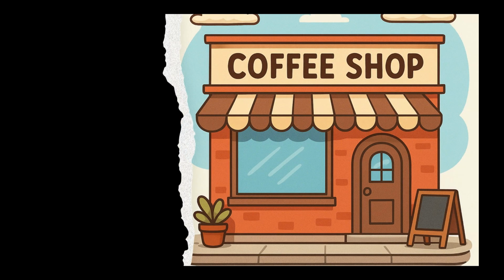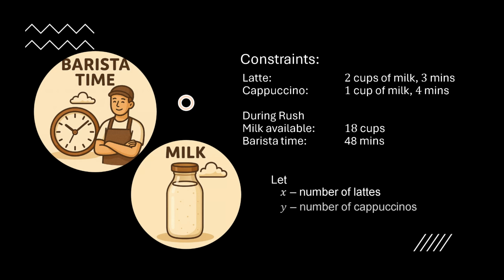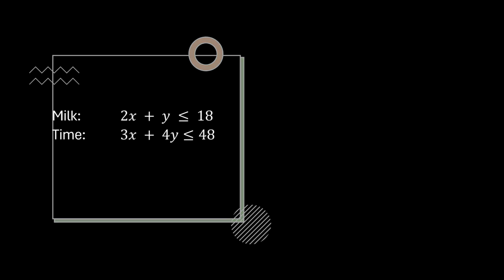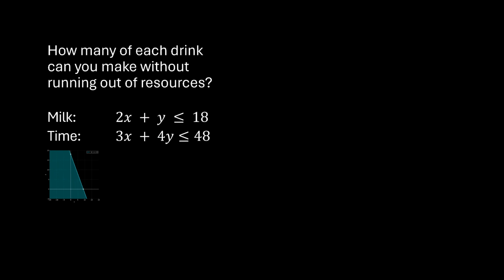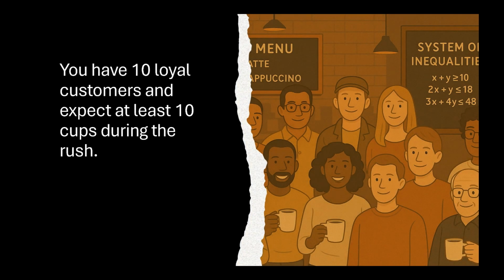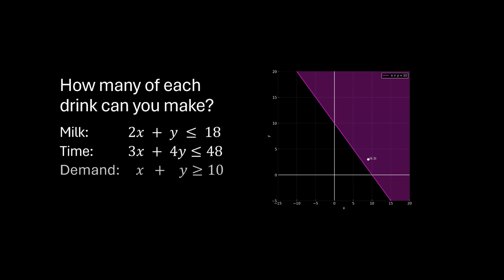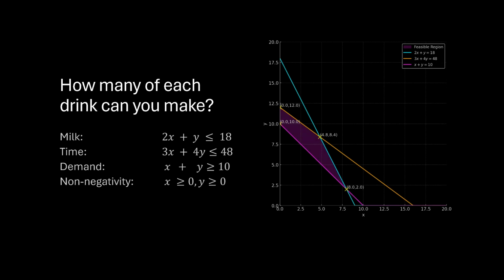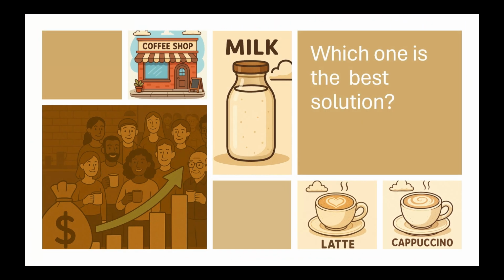Introduction to Linear Programming - System of Linear Inequalities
Introduction to Linear Programming: Systems of Inequalities

Running a coffee shop means juggling limited milk, limited time, and customer demand. In this video, we use lattes and cappuccinos to introduce the idea of systems of linear inequalities. Step by step, you’ll see how constraints—like milk supply, barista time, and loyal customers—translate into inequalities, and how their intersection gives the feasible region.

This lesson is designed for students learning the basics of linear programming and optimization, using a relatable coffee shop scenario.

📌 What you’ll learn in this video:

How to model real-life constraints with inequalities

Graphing inequalities and finding intercepts

Building a feasible region step by step

Why hidden constraints (like non-negativity) matter